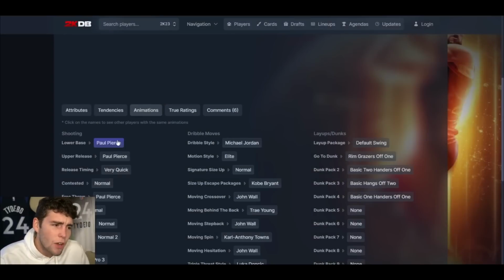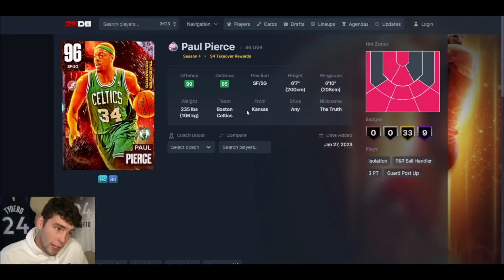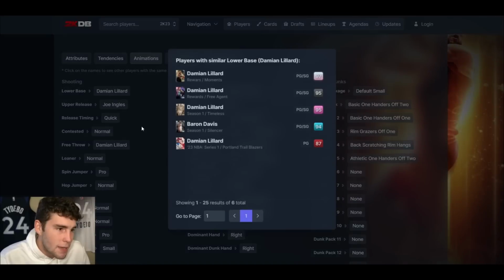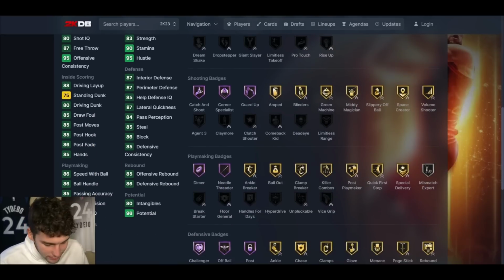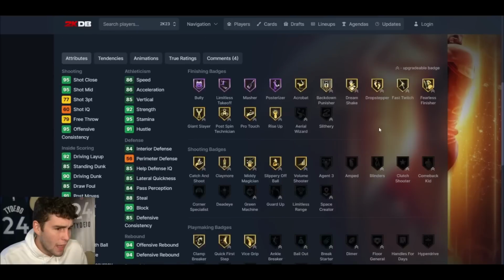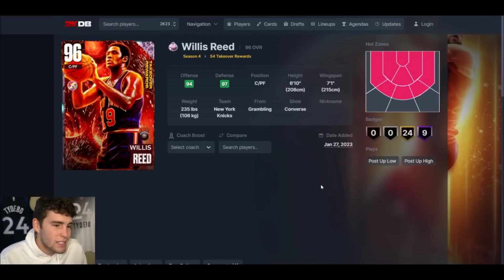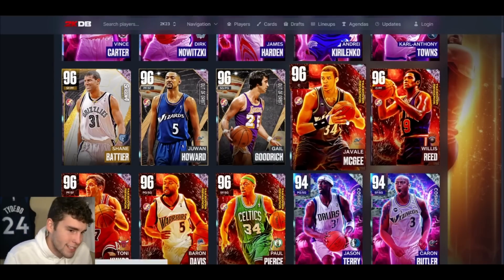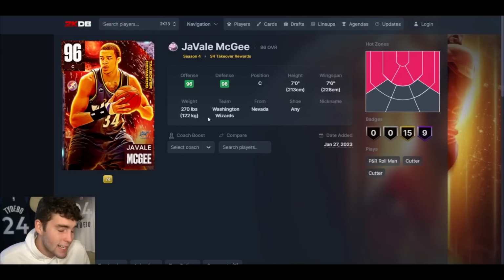NEW FREE OUT OF ORBIT TAKEOVER REWARDS IN NBA 2K23 MyTEAM! WHICH PLAYERS ARE WORTH GRINDING FOR?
New cosmic cards were released in season 4 of NBA 2K23 MyTeam. These cosmic cards include galaxy opal Vince Carter, galaxy opal Dirk Nowitzki, galaxy opal James Harden, pink diamond Andrei Kirilenko, pink diamond Karl Anthony Towns, diamond Jason Terry, diamond Caron Butler, amethyst Austin Reaves, amethyst Maurice Taylor and amethyst AJ Griffin. The new Out of Orbit Event also begins today. There are many new cards released for this event. Earn all the takeover and event cards for galaxy opal Ray Allen. These cards include takeover rewards pink diamond Javale McGee, pink diamond Willis Reed, pink diamond Toni Kukoc, pink diamond Baron Davis and pink diamond Paul Pierce. Other out of orbit cards released include pink diamond Shane Battier, pink diamond Juwan Howard, pink diamond Gail Goodrich, diamond Chauncey Billups, diamond Jamaal Wilkes, diamond Antonio McDyess, diamond George McGinnis and more. I hope this helps your no money spent, budget and god squad.